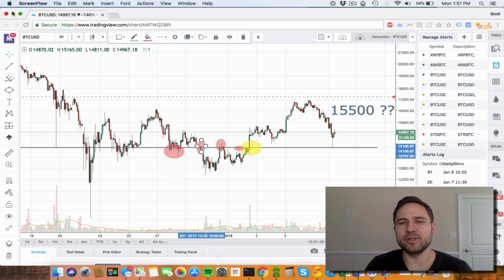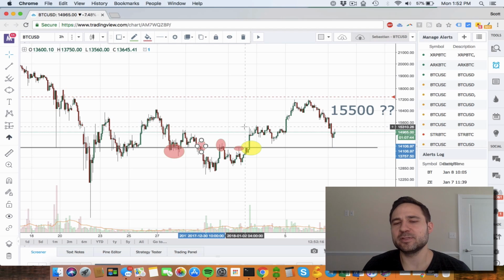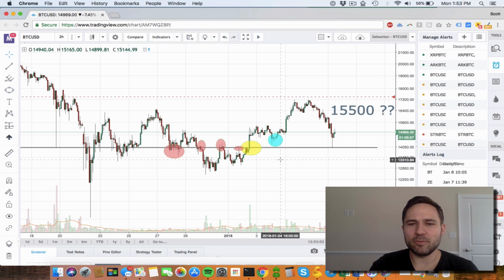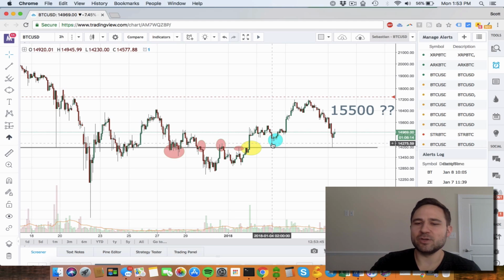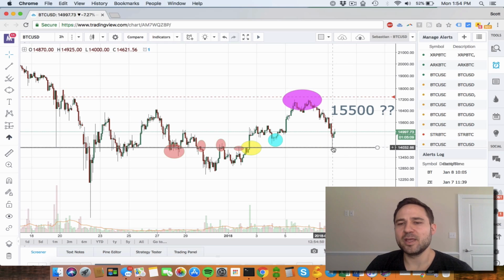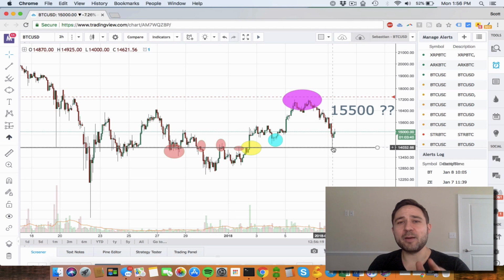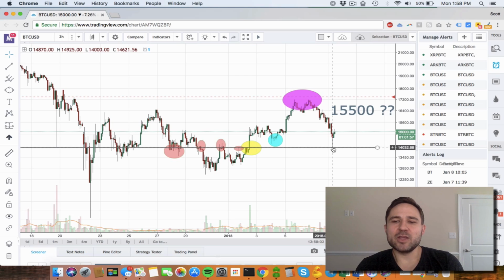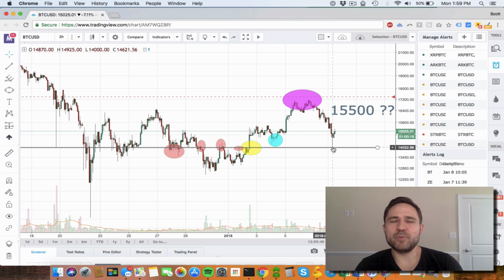Bitcoin Boom or Bust 2018?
Bitcoin
Support/Resistance
Breakouts
Retesting Breakouts
Double top
Double bottom
2018 Opportunities